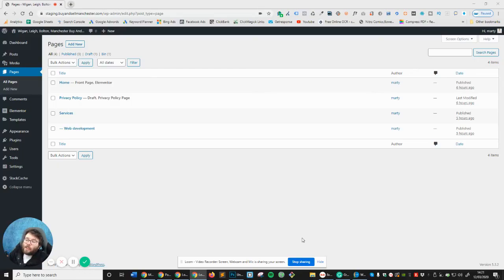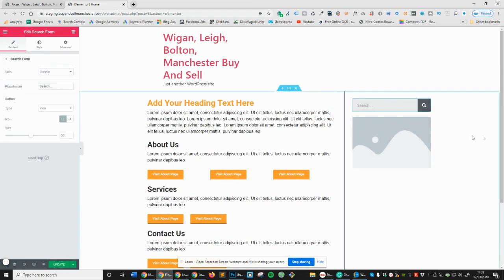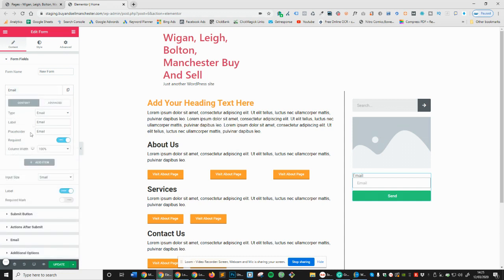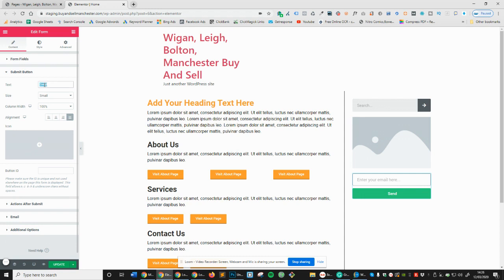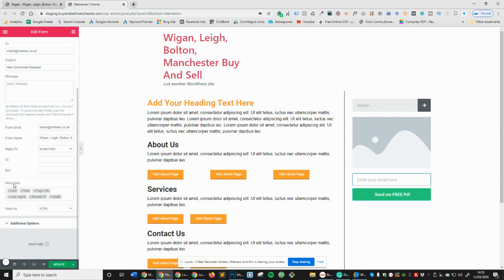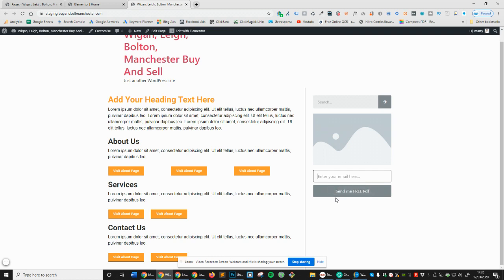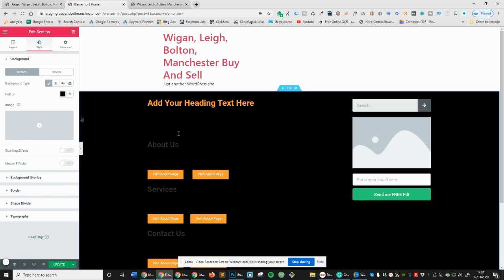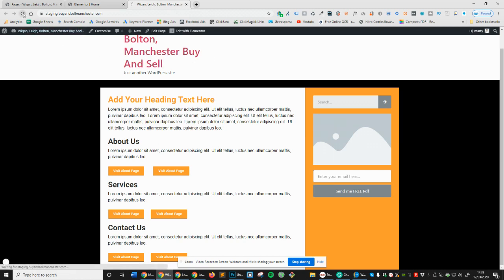Elementor Pros Backgrounds and Forms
STEP 11: Elementor Pro further walkthrough.